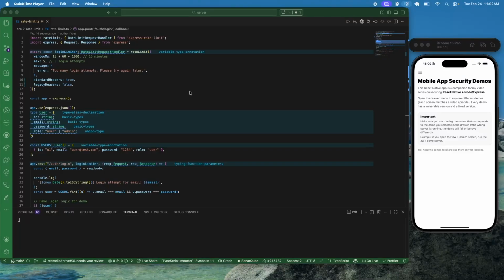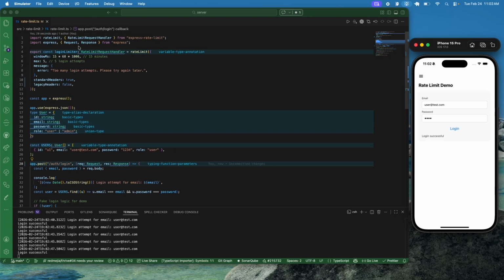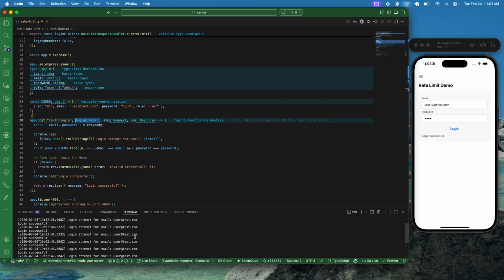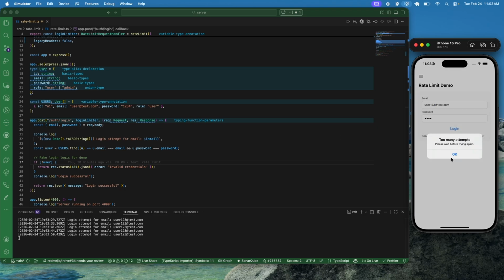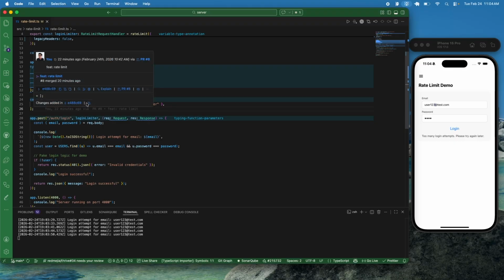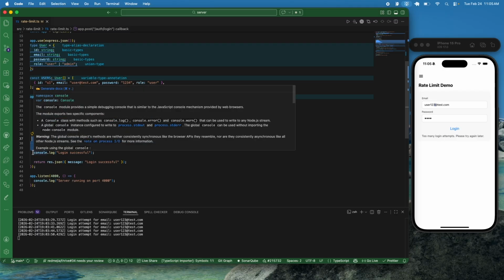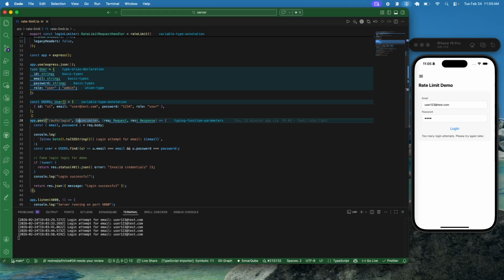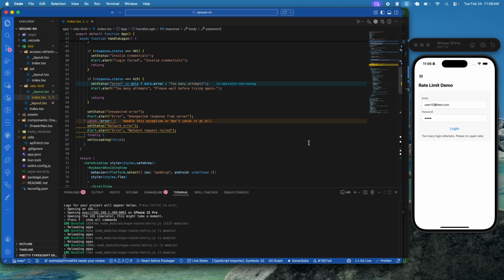Protect Your Login API from Brute Force (Node + React Native)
If your mobile app exposes a login endpoint without rate limiting, it is vulnerable to brute-force and credential stuffing attacks.

In this video, I demonstrate how to implement secure rate limiting in a Node.js + Express backend using TypeScript, and how to properly handle 429 responses in a React Native client.

We cover:

• Why login endpoints are high-risk
• How brute-force attacks work
• Implementing route-level rate limiting
• Handling HTTP 429 (Too Many Requests)
• Improving UX while maintaining security
• Production considerations (Redis, distributed systems, reverse proxies)

This video is part of my Application Security series, focused on building secure mobile systems with React Native and Node.js.

Security is not just about authentication — it’s about protecting your infrastructure from abuse.